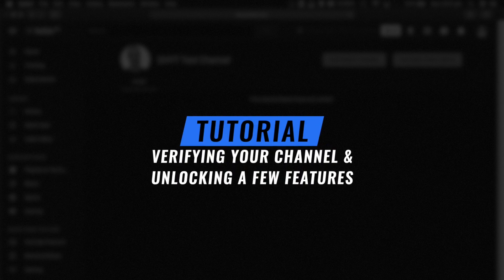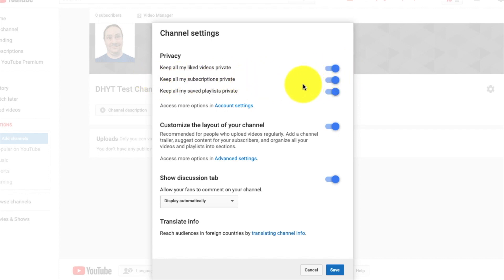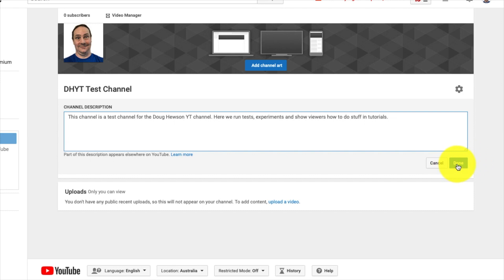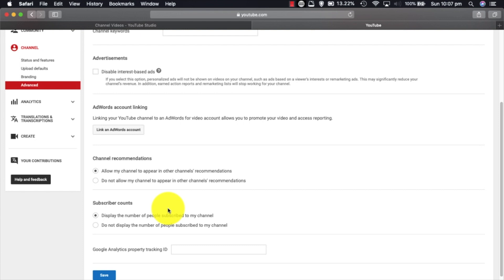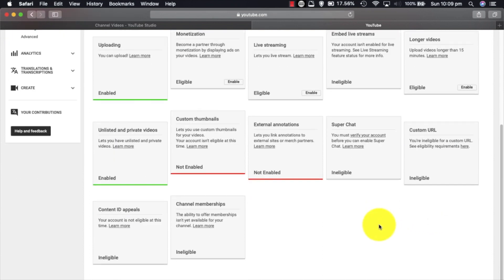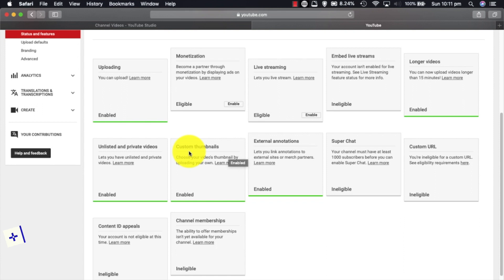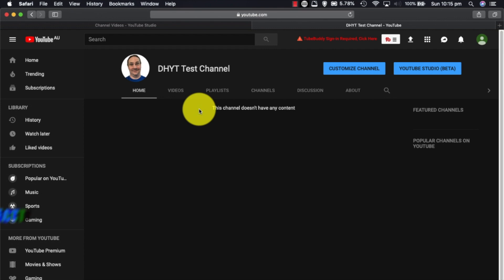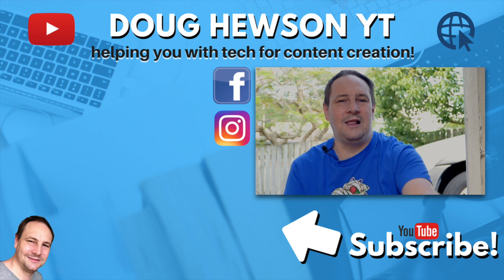How To Verify A Youtube Account - Unlock Basic Features!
In video #2 of the series on Youtube for Newbs, Doug will walk you through the process of how to verify a Youtube Account. He will also show you the features that are unlocked by going through the very simple account verification process.

Sunspots - Jeremy Blake - Youtube Music Library